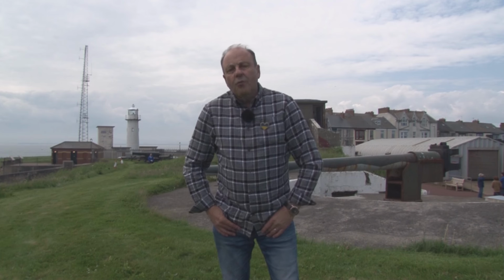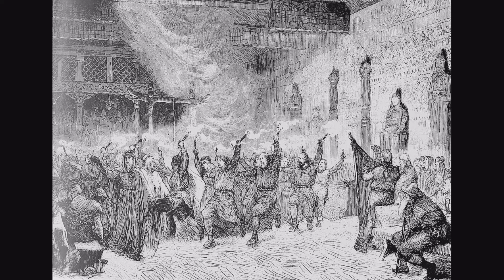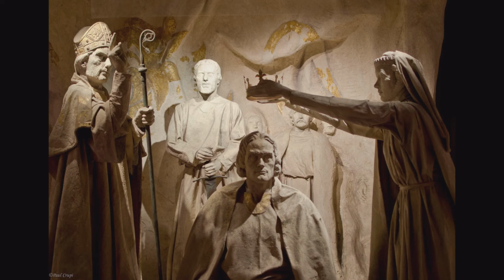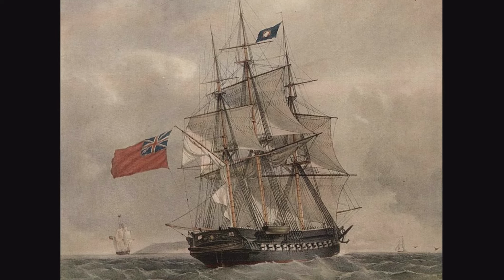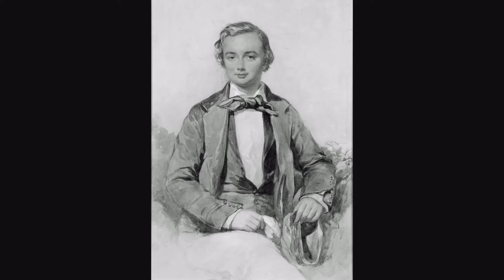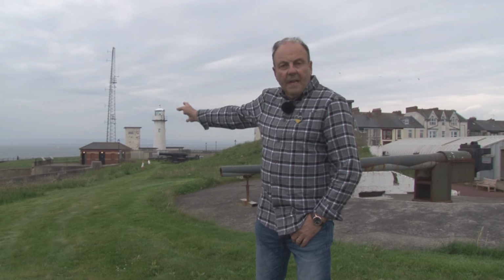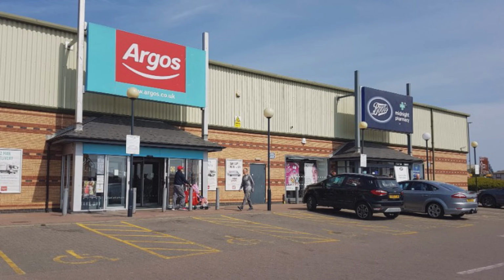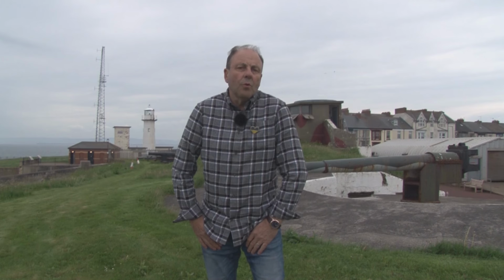The Durham Tyne and Wear Coast Episode 9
There is much to enjoy in this penultimate episode in the series. We discover the importance of Hartlepool during various periods in history not only to the county of Durham but also the North East. A famous resident known to many is revealed and we see some more stunning aeriel views provided by the Hartlepool Marina. Many thanks to the Heugh Battery Museum for their assistance in the production of this film.
Title Music:   "The Tale of the Red Dragon" by Ragesound@tunetank Main Music Score: "Invocation"
"Cirrus"
"Horizon"